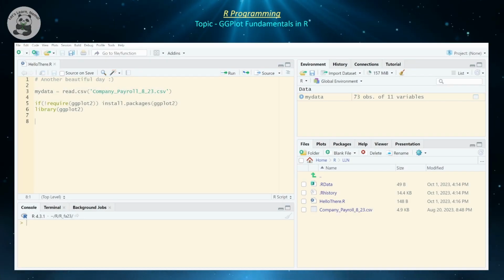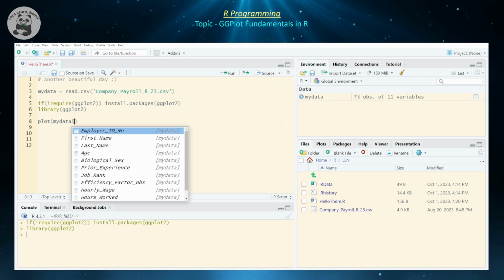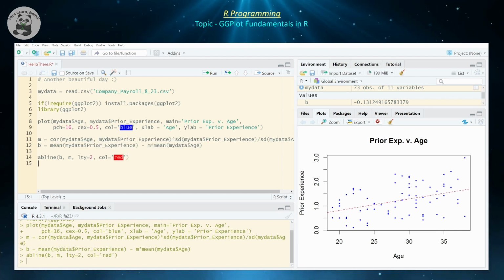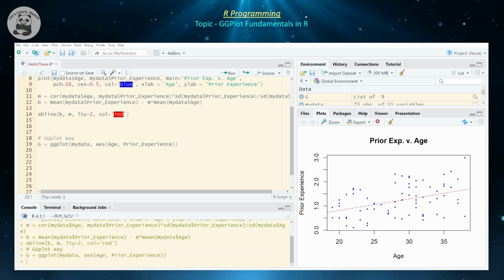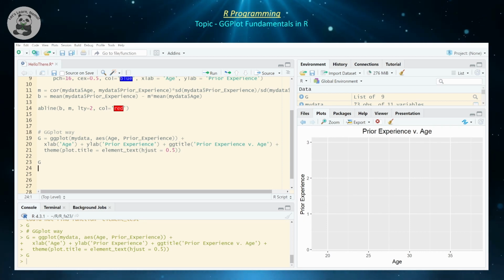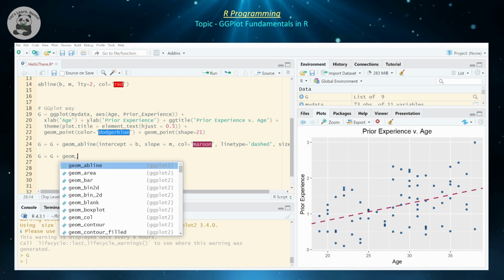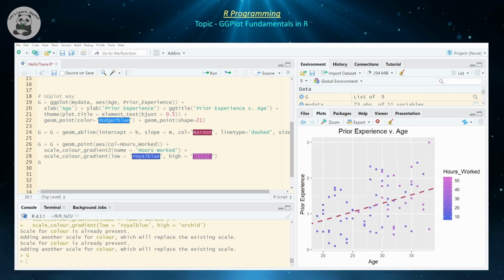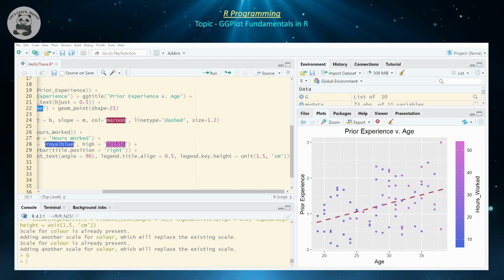(RP15) GGPlot Fundamentals in R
In this session, we start with the very basics of plotting using Base R, ensuring you grasp the foundational techniques and nuances. But that's just the beginning. We'll then transition into the modern and versatile ggplot2 package, showcasing how to elevate your plotting game and create compelling, informative visuals. Whether you're new to R or looking to enhance your data visualization skills, this tutorial offers valuable insights for everyone. Join us to bridge the gap between raw data and meaningful plots, all within the R environment!